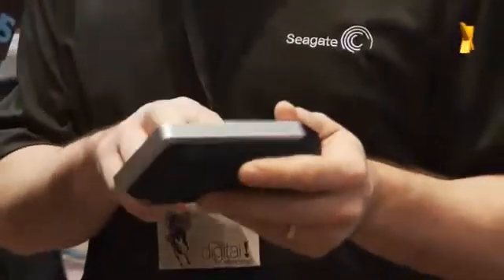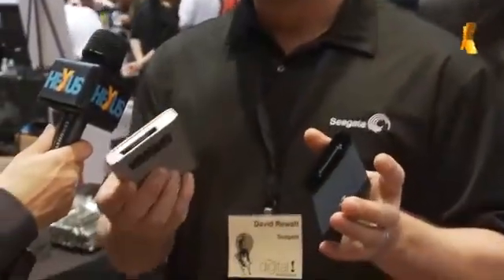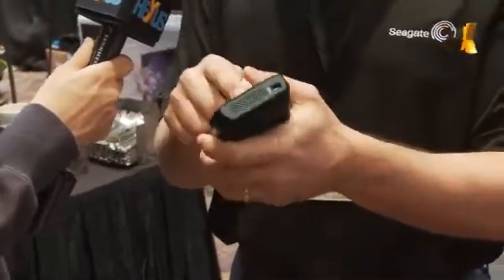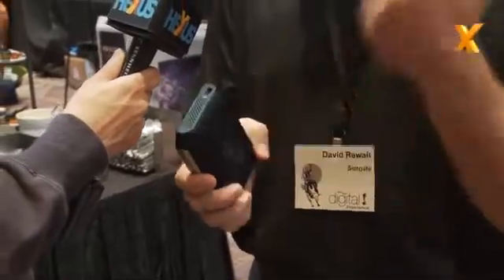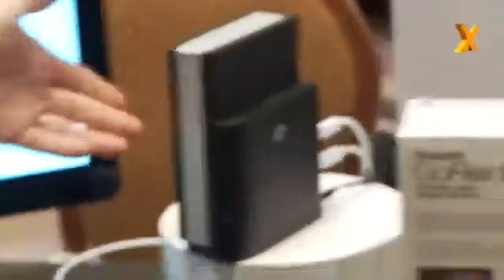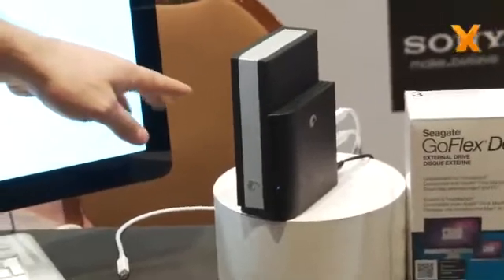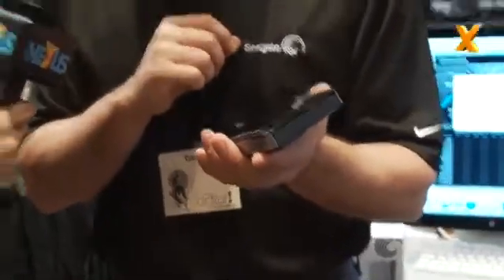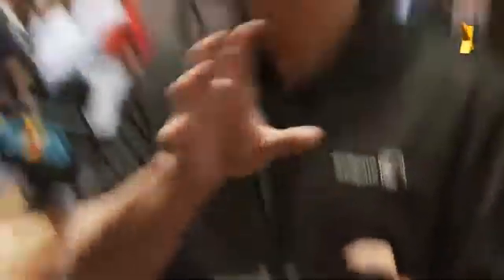Seagate unveils Thunderbolt adapter for GoFlex drives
And updates GoFlex Satellite with WiFi and doubled battery life.